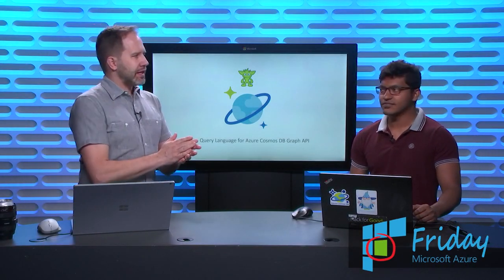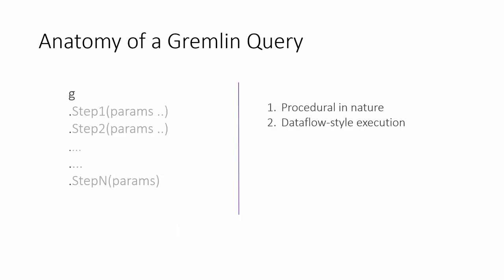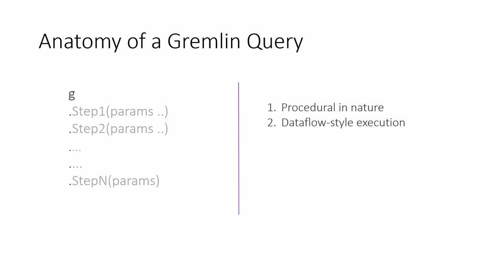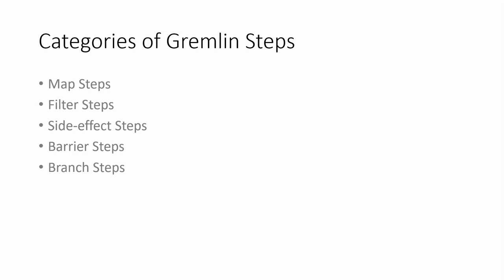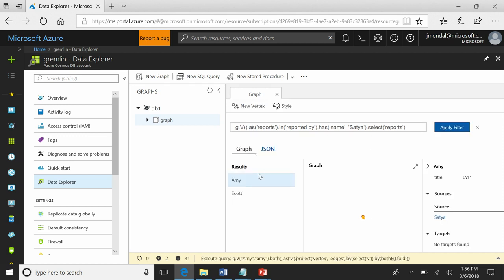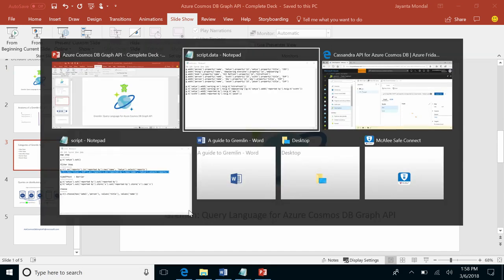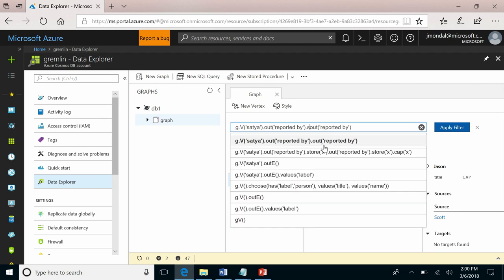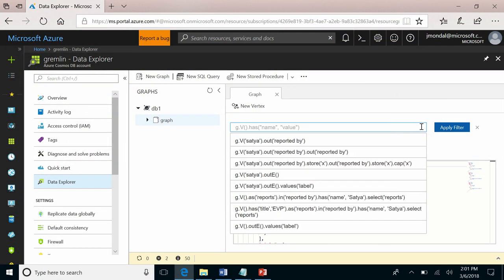How to use the Gremlin API with Azure Cosmos DB | Azure Friday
Jayanta Mondal stops by to chat with Scott Hanselman about Gremlin, the traversal query language for Cosmos DB graph. Gremlin being a dataflow language and procedural is nature, writing efficient Gremlin queries requires the knowledge of graph structure and the query execution plan.

Learn how to structure a Gremlin query, and what are the best practices, and tips & tricks to get the best performance.